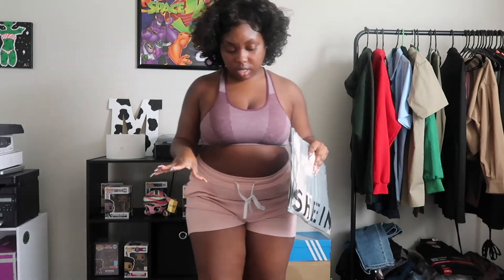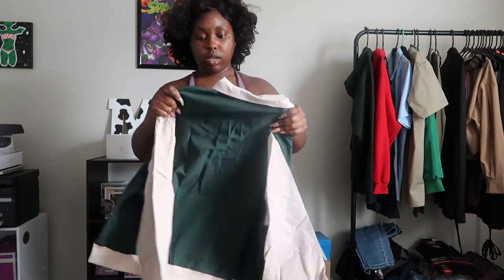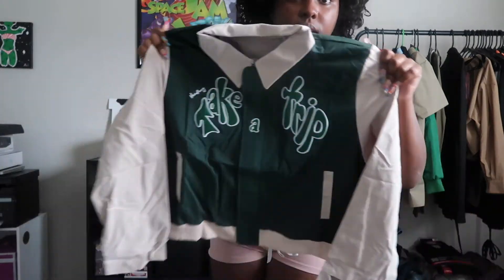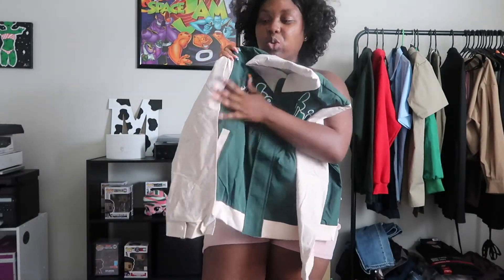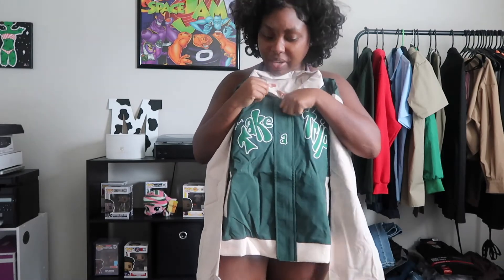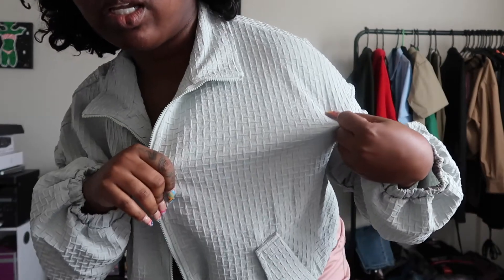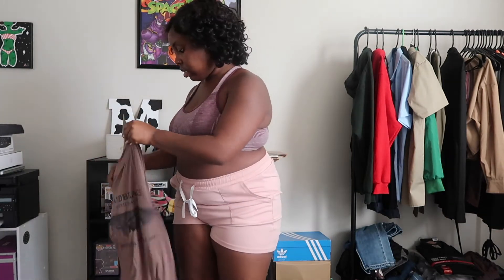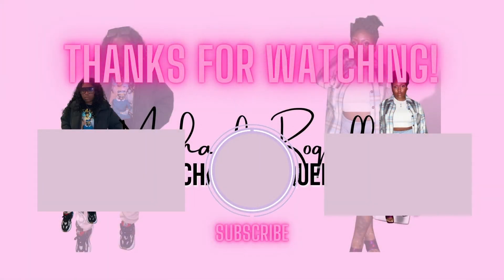SHEIN TRY-ON Haul | Getting Ready for Fall/Winter | Michayla Roquell